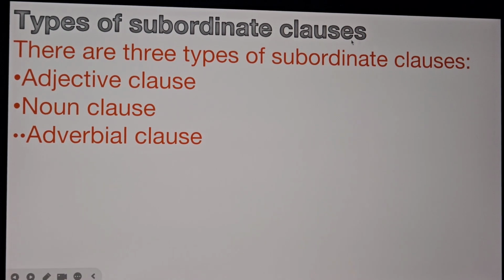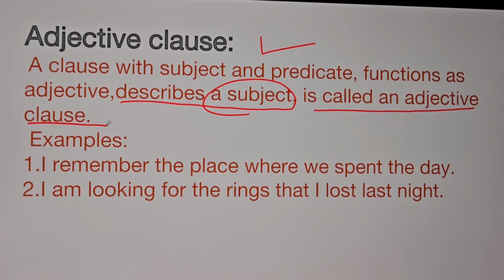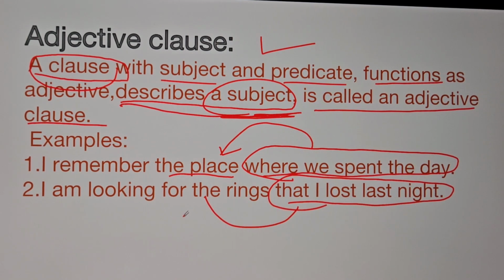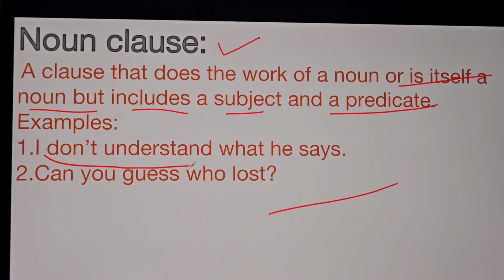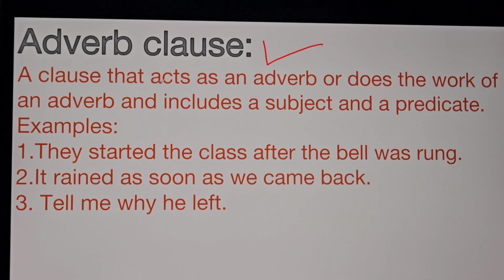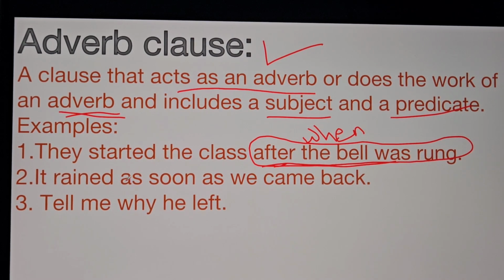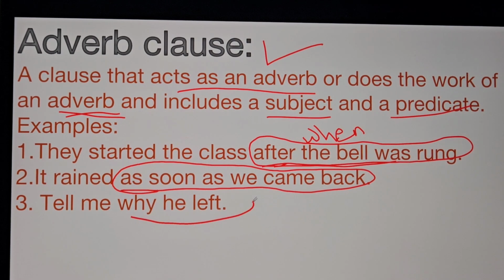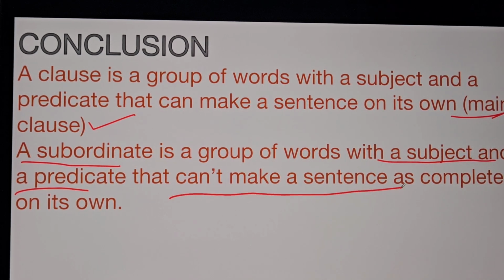SUBORDINATE CLAUSES : Adjective CLause, Noun CLause And Adverbial CLause. By Mr Singh (Teacher)